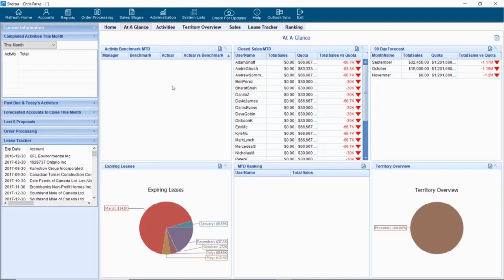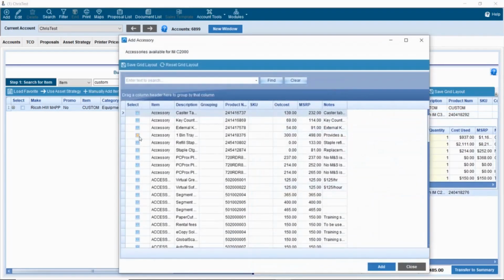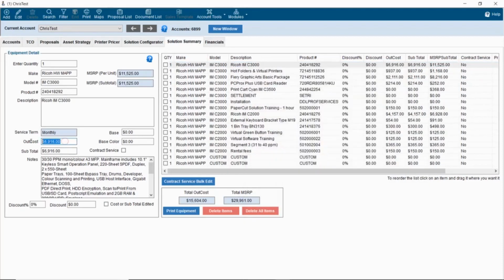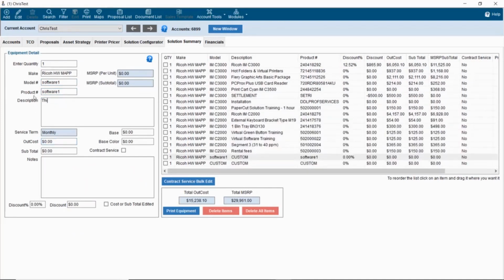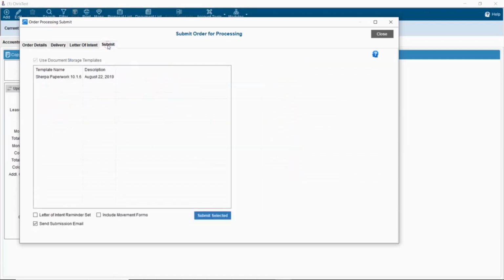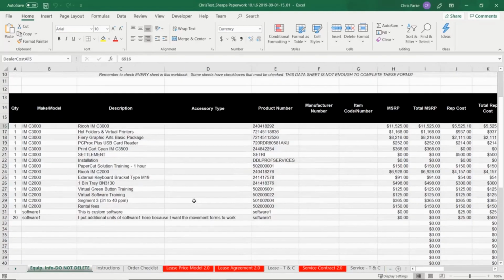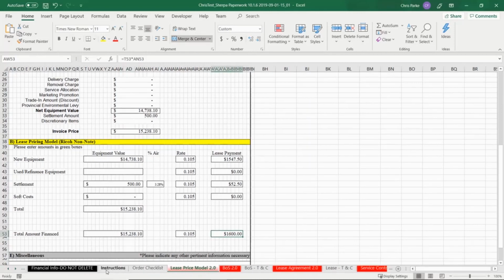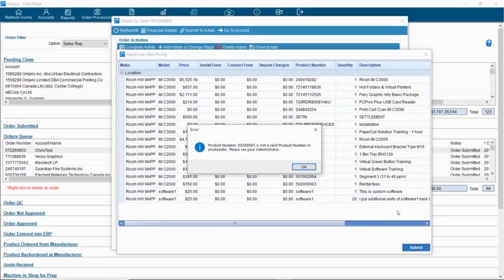How to create and submit a proposal using Sherpa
Put together by Christopher Parke for the Sales Staff at DDL